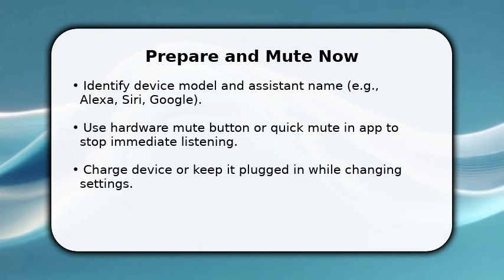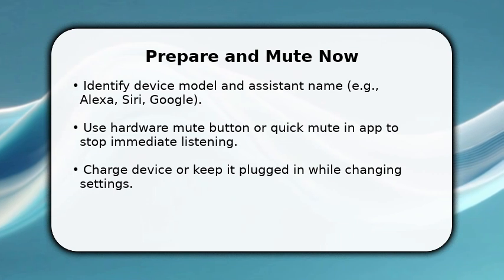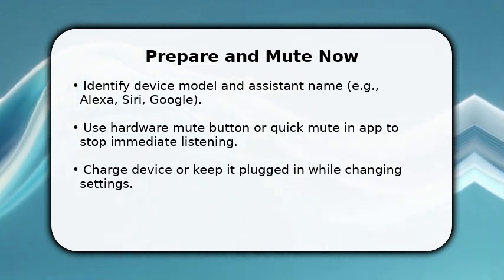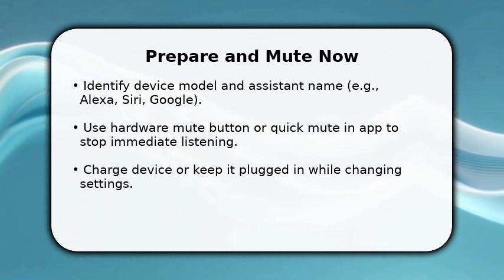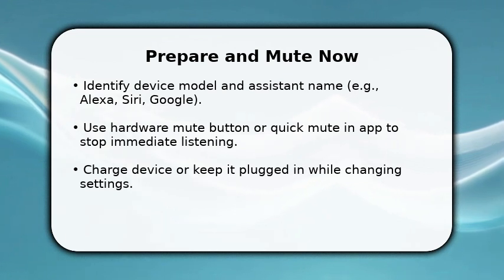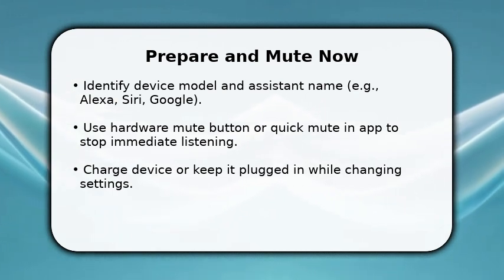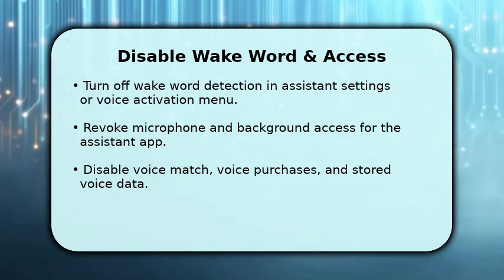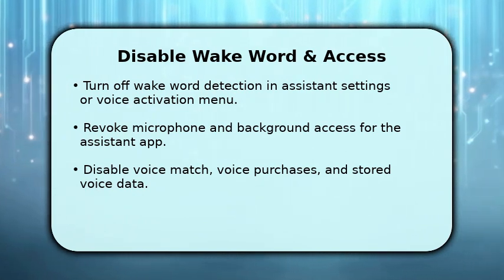How to Stop the Voice Assistant - Step by Step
How to Stop the Voice Assistant - Step by Step | 🔒 Surfshark VPN Deal — Stay private and secure. $1.99/mo + 3 Months Free ▸

Discover the practical steps to silence your voice assistant, ensuring privacy and control in today's smart home environment. This guide walks you through adjusting settings on various devices like Amazon Echo or Google Home.

stop voice assistant, silence Alexa, SilenceAssistant, SmartHomeControl, adjust device settings, privacy with assistants, Google Home privacy tips, Amazon echo control, turn off Echo Dot, home automation silence options